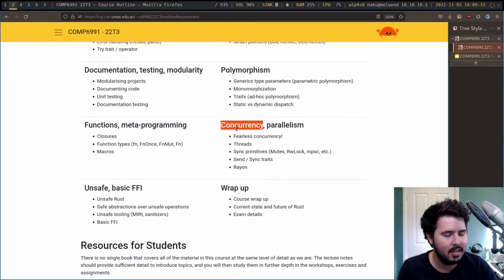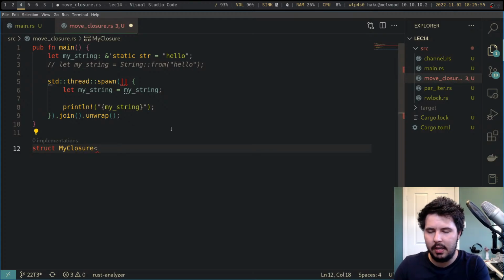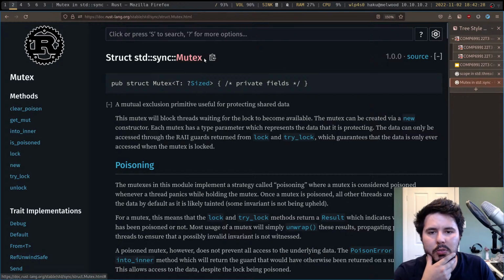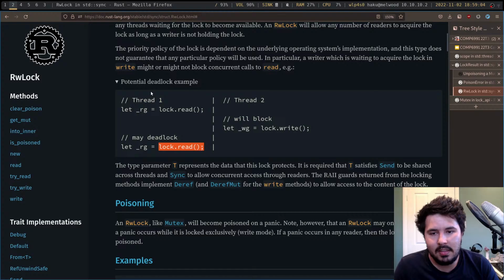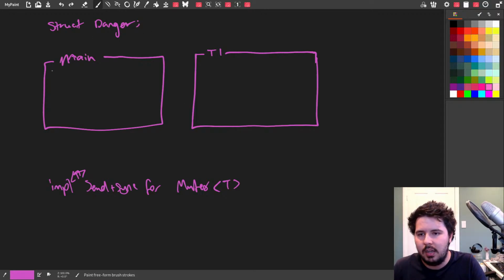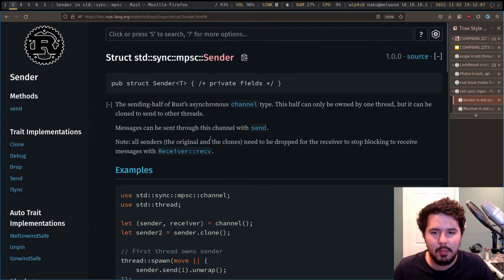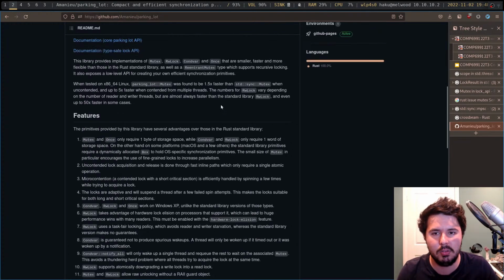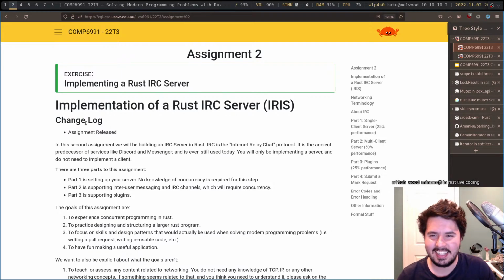COMP6991 22T3 — Lecture 14: Week 8, Wednesday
Discuss this lecture on the course forum!

[0:00] *Chapters*
[5:30] *Intro: Concurrency II*
[8:20] *Recap from last lecture*
  | [8:30] Scoped threads documentation
  | [14:30] Send and Sync
[17:20] *Assignment 2*
[19:38] *Move closures*
  | [20:00] Example 1
  | [21:20] Macros can obscure lifetime issues
  | [23:50] Desugaring closure
  | [25:40] Example 2: borrow of owned string in closure
  | [29:00] How does move help?
  | [32:20] Moving one variable and borrowing another
  | [34:20] Test if a function implements FnMut/Once
  | [35:50] Move closures can implement FnMut/Fn
[40:30] *Poisoning*
  | [42:10] LockResult can return PoisonError
  | [45:20] Clear poison
  | [46:55] Parking lot package
  | [48:30] Poison error into inner
[49:55] *RwLock*
  | [53:50] Deadlocks, priority policy
  | [58:25] Example of requesting multiple read locks
  | [1:00:20] Solution: create outer and inner functions
[1:02:50] *Break*
[1:08:50] *Mutex deadlock*
[1:11:52] *T must be Send in Mutex*
  | [1:15:00] Mem swap
[1:18:25] *Channels, mpsc*
  | [1:23:45] Example 1: send and receive one message
  | [1:28:35] Example 2: sending two messages
  | [1:30:00] Sender implements Clone
  | [1:32:00] Sending enums
  | [1:33:50] Sync channel, bounded channel, rendezvous channel
  | [1:40:00] multi-consumer version, crossbeam crate
[1:42:48] *Rayon I*
[1:44:05] *Parking lot vs std*
[1:47:15] *Rayon II*
  | [1:51:00] C example
  | [1:52:03] Rayon documentation
  | [1:53:28] Map with Rayon
  | [1:54:35] Example: using Rayon
[1:57:15] *Parallel folding*
[1:59:00] *End of lecture*
[1:59:20] *Niko Matsakis*
[2:00:25] *Preview for rest of term, ideas for W10*